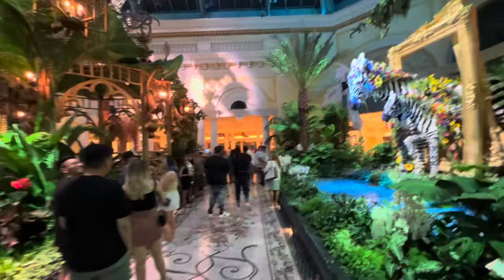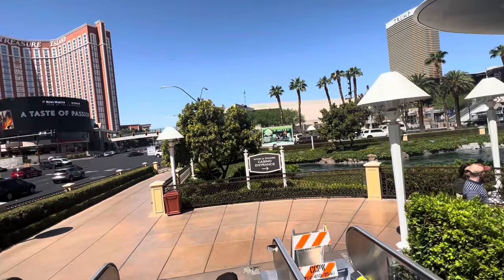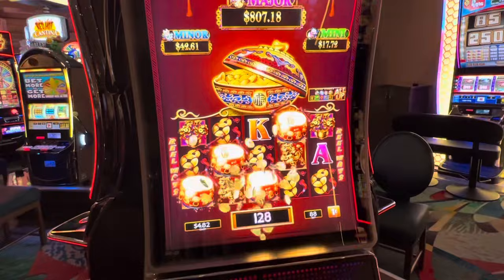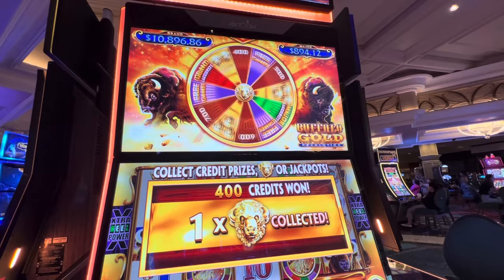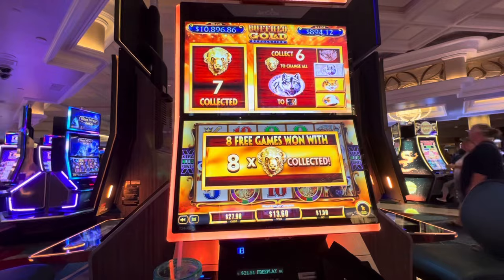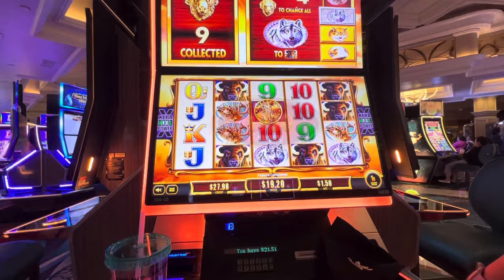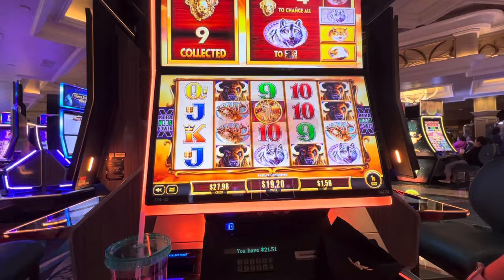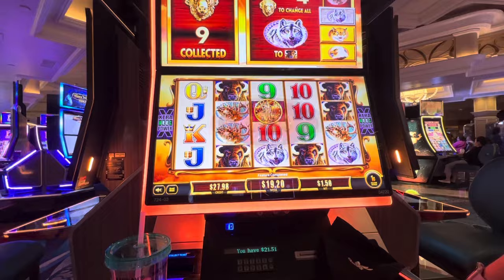Las Vegas Vlog 2022 - a newbies vlog Day 1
Day 1 of my epic trip to Las Vegas including some slot play some tourist info and food inspo day 2 to follow